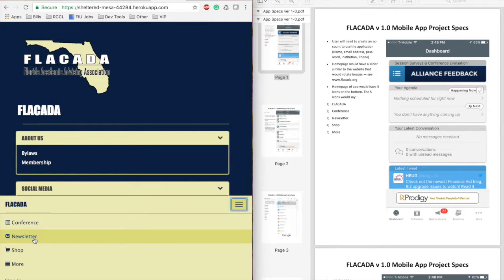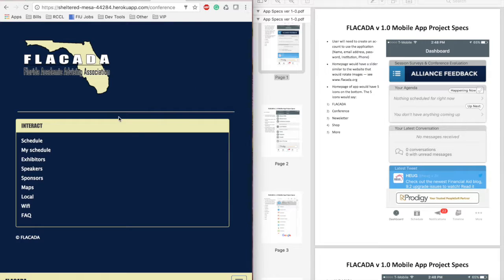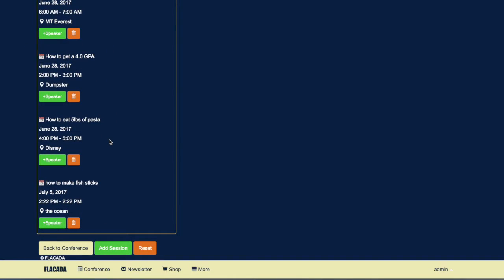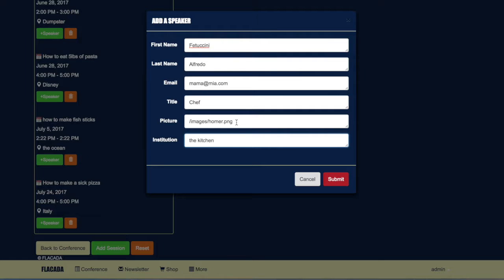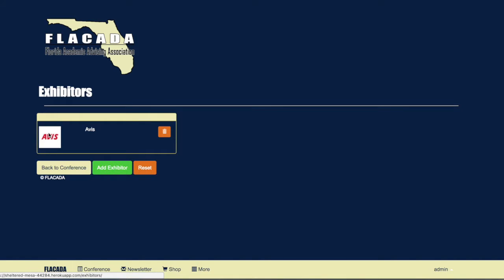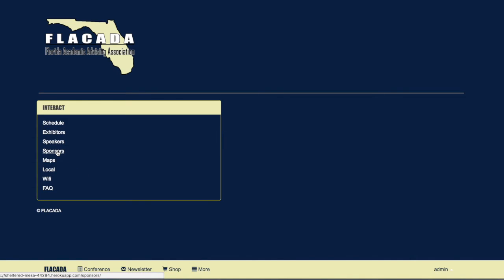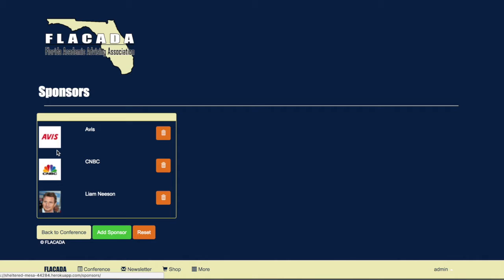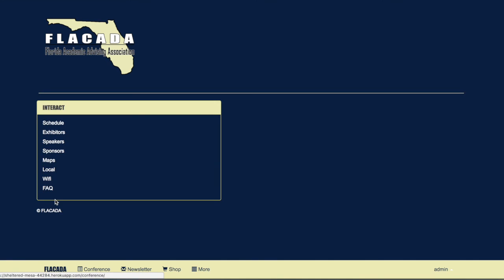FIU SCIS 2017SummerC FLACADA UserGuide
FLACADA 1.0 User Guide
Includes software solution for guests, advisors, and admins.